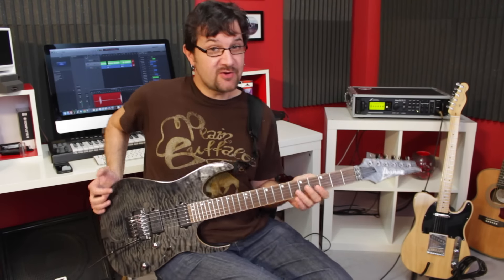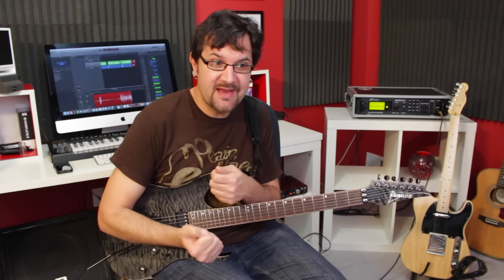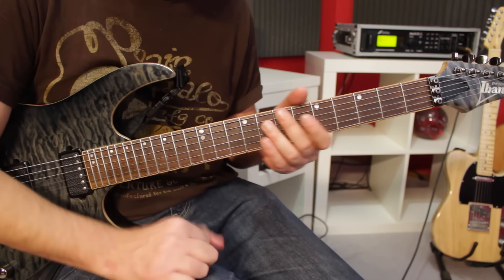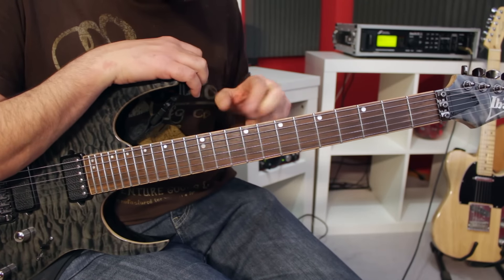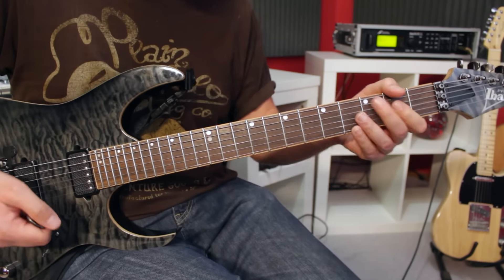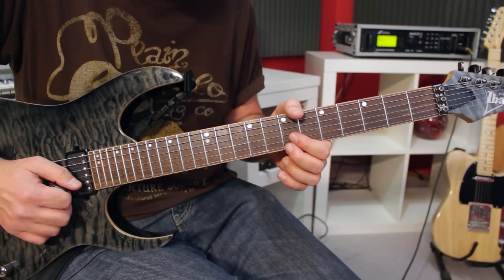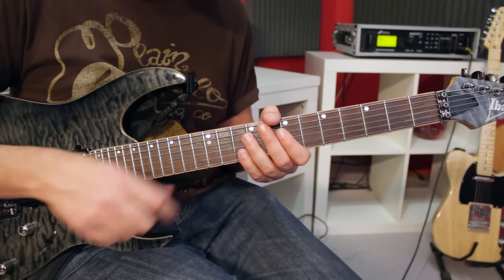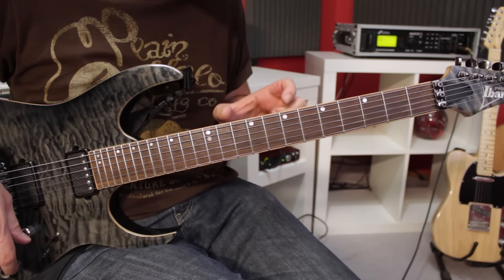Lead Guitar Lesson On Creative Pentatonic Scale Sequences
Click in the link below to GET the Tabs!